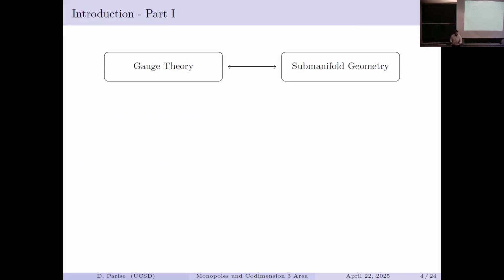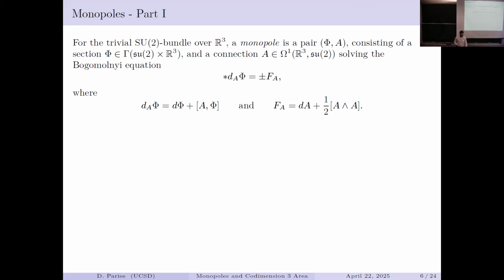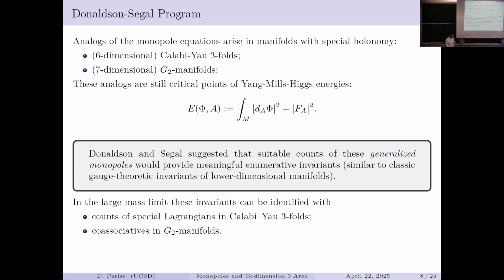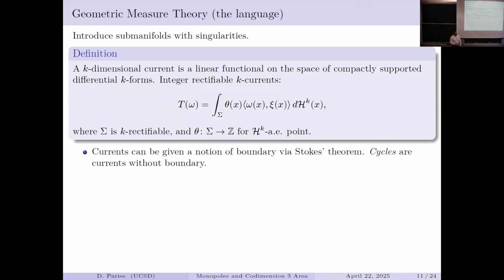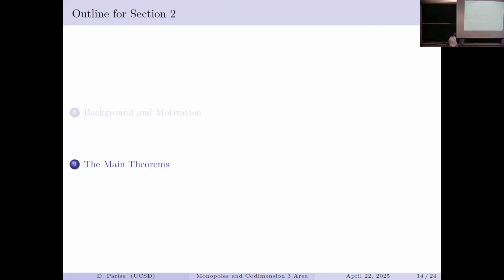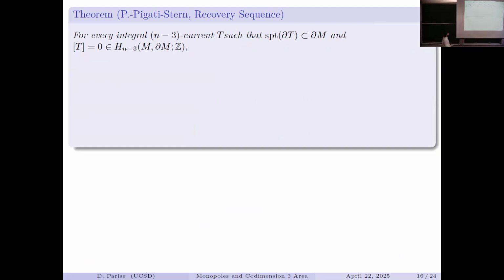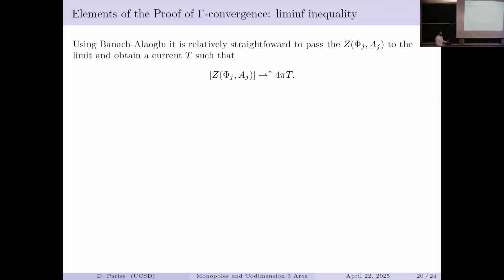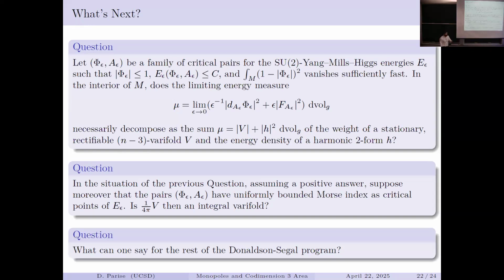Nonabelian Yang-Mills-Higgs and Plateau’s problem in Codimension Three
Speaker: Davide Parise (UC San Diego)
Tuesday, April 22, 2025